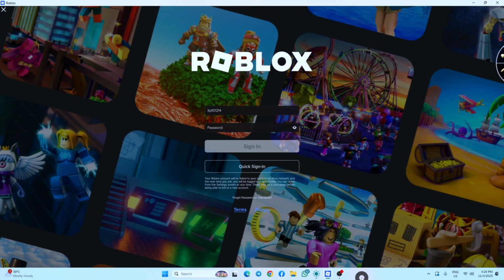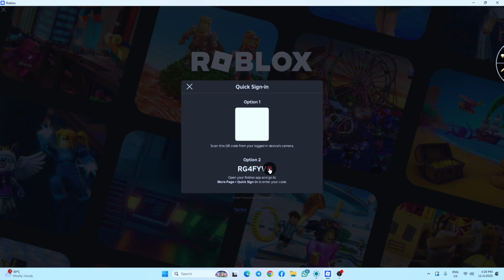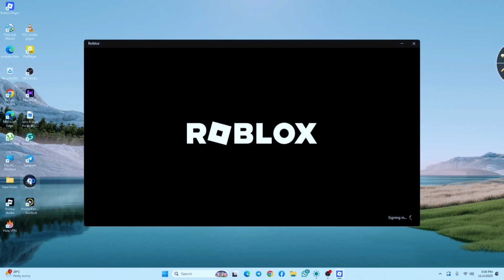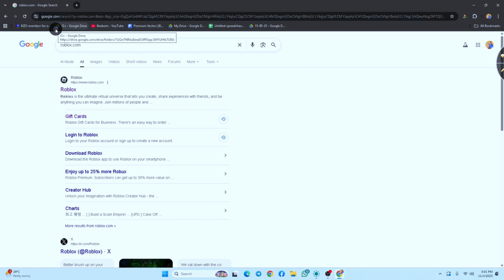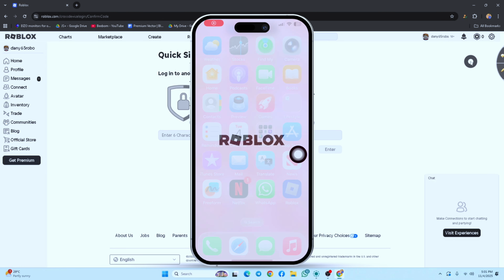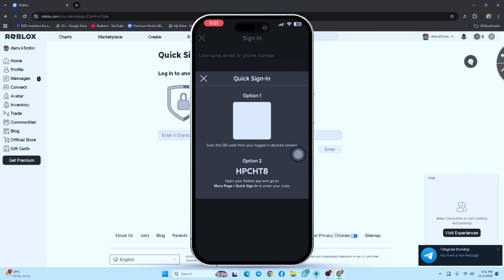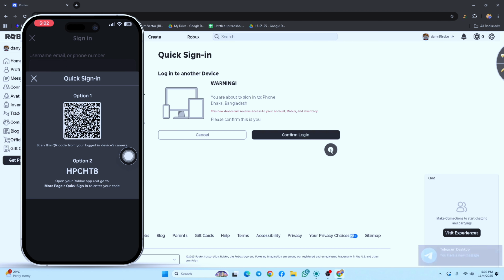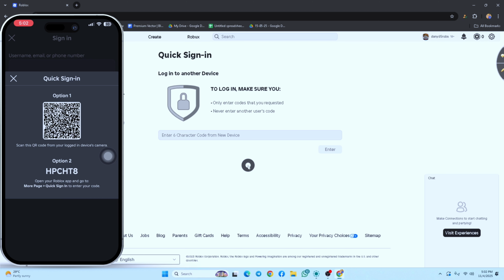How to Use Quick Log In on Roblox (PC)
Need to log into your Roblox account on your PC fast without typing your password again?

It’s super easy, and you can log in with just a code or QR in seconds. In this video, I’ll show you how to use the quick login feature so you can switch devices smoothly and securely. We’ll walk through how to generate the one-time code on your new device, then approve it on a device you’re already logged in on, and finally complete the login on your PC.

You’ll also learn how to scan a QR code if available, and what to do if the code expires or the feature won’t appear. Whether you’re moving from mobile to PC or setting up a second device, this guide covers it. No more password typing, no more hassle—just fast access.

If you’ve ever wondered how to do quick login Roblox style, this is your full walk-through. Let’s get you signed in and back to playing in no time!